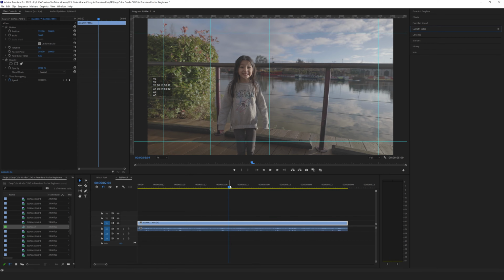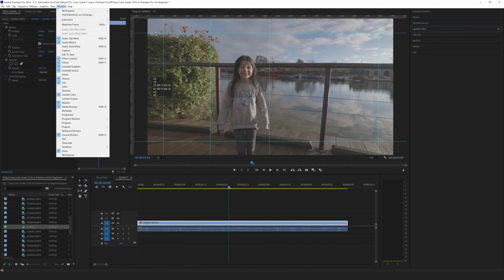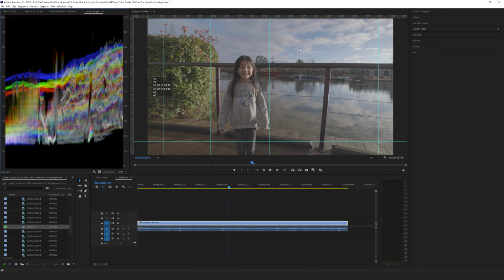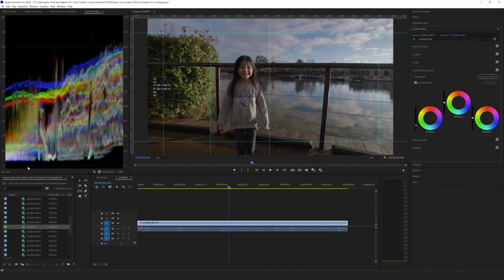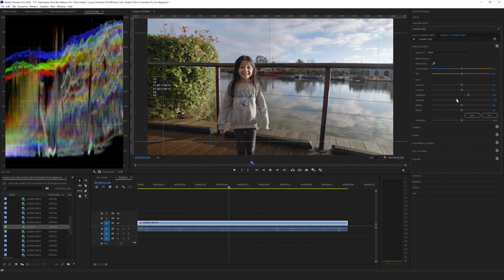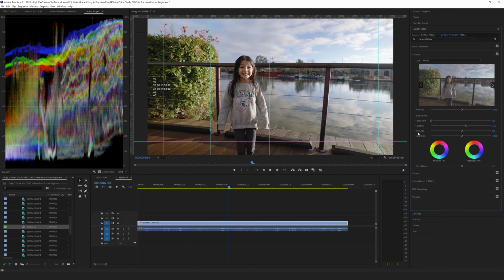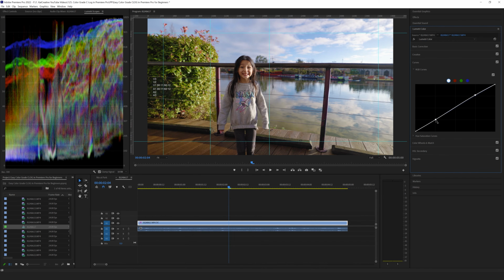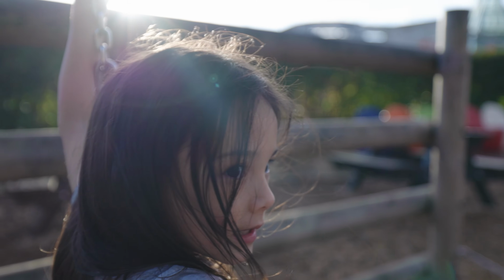Easily Color Grade Log Footage in Premiere Pro | 2022 | KaiCreative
Today I'm sharing how I color grade my canon R6 clog3 footage in Premiere Pro

MAIN GEAR:
My Main Workhorse Camera:
US: Canon EOS-R
UK: Canon EOS-R

Action Cam:
Insta360 GO 2 US:
Insta360 GO 2 UK

Bendy Tripod:
US: Joby 3K
UK: Joby 3K

LENSES & FILTERS
US: Canon RF 15-35mm 2.8 L Lens
UK: Canon RF 15-35mm 2.8 L Lens

[Studio] LIGHTING
Godox Studio Light:
US: SZ150R
UK: SZ150R

Chapters:

As always guys, stay creative and:
ìmagìne • ìmplement • ìnspìre • ìterate